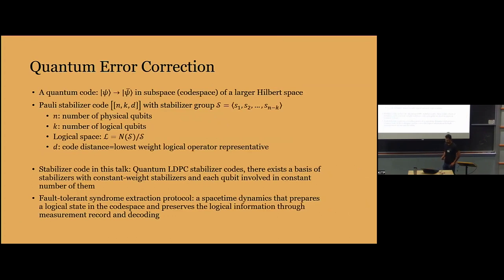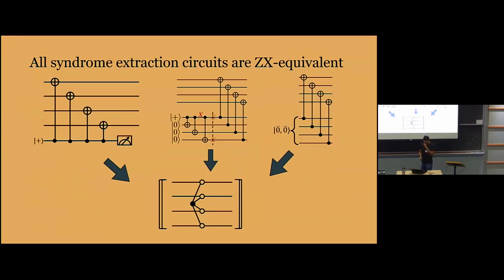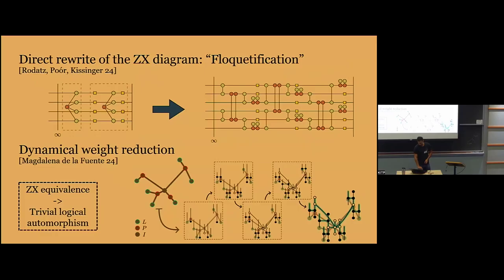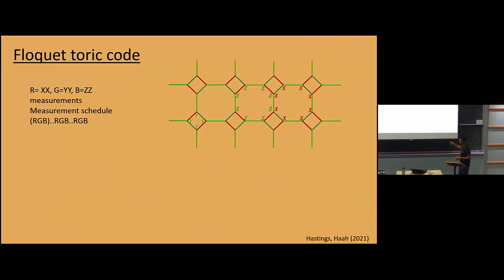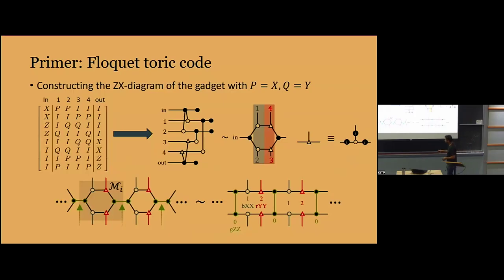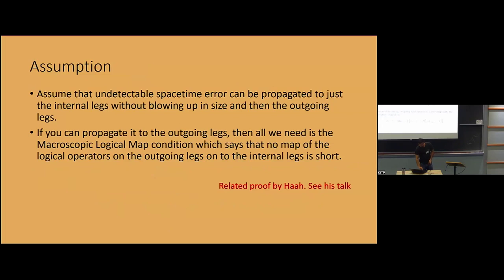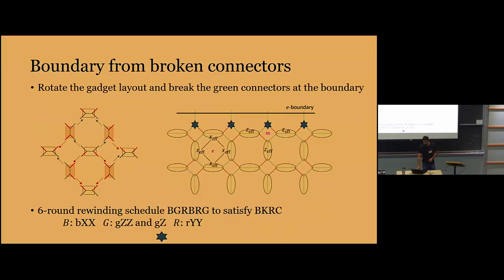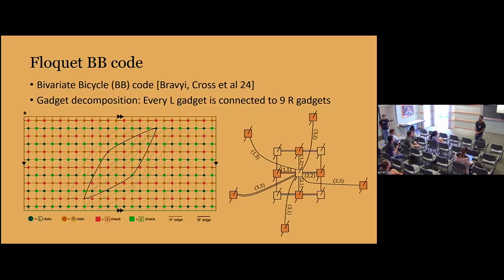Fault-tolerant protocols through spacetime concatenation | Arpit Dua (Virginia Tech)